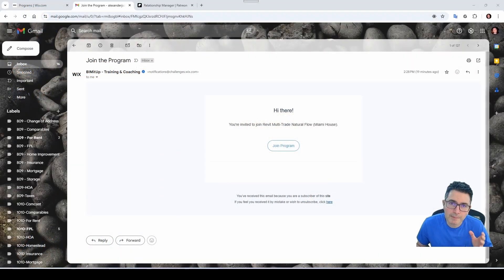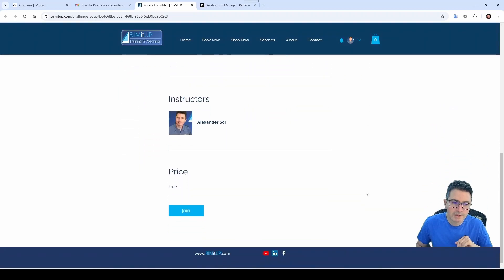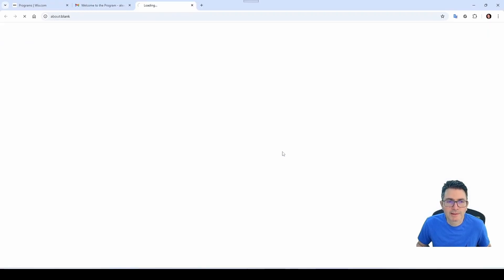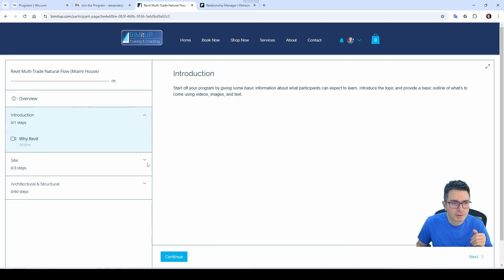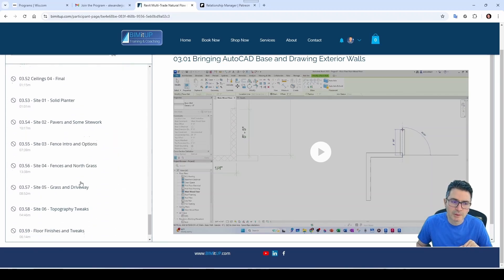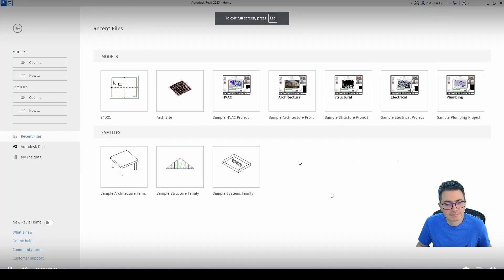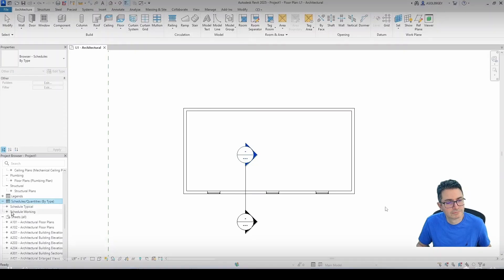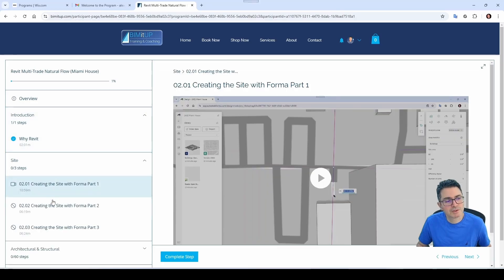Revit Multi-Trade From 0 to 100 Full Intro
This video series is based on a real project; one very close to my heart.
It is the creation of existing conditions for various disciplines, including Architecture, Structural, Mechanical, Electrical and Plumbing.
This is video 00.00 Revit Multi-Trade From 0 to 100 Full Intro.
If you are watching this on YouTube, you might not be getting the full content.

I hope you enjoy and learn watching it as much as I did creating it. Good luck!